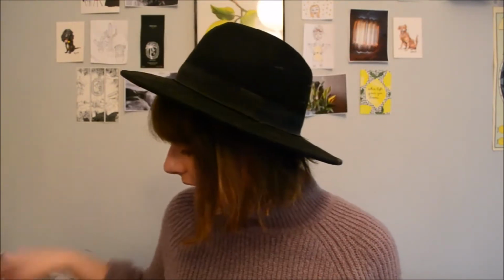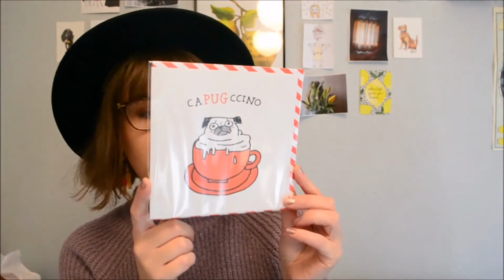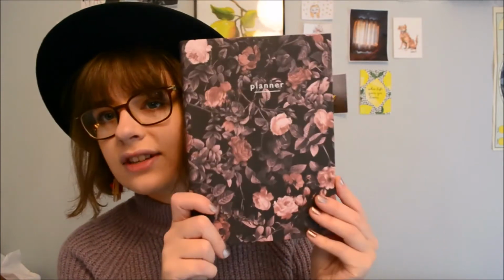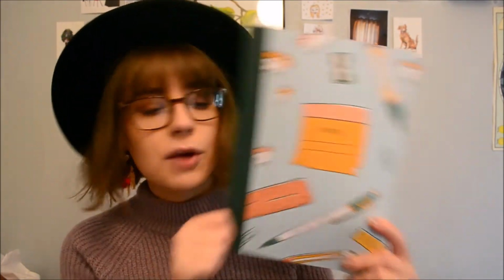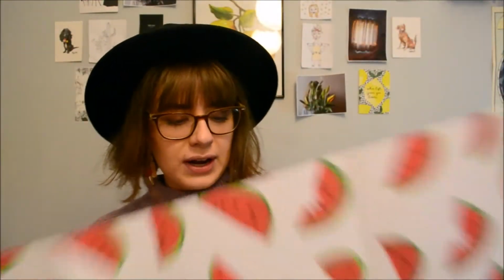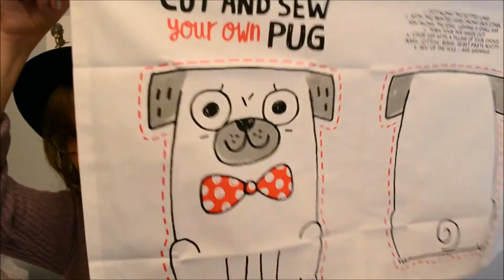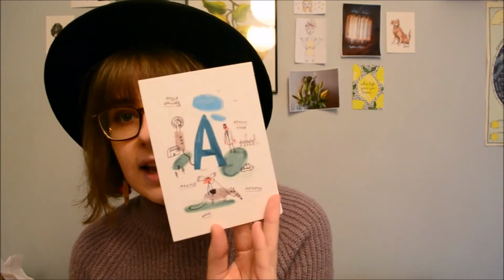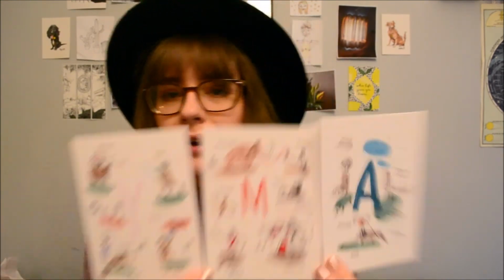Ohh Deer / Mystery box umboxing | La Ames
SAY HEY TO ME
Don't forget to bump up the quality to 1080p!!!
* This is a video for all those stationary lovers out there. Hope you enjoy!

A R T I S T S      M E N T I O N E D :
* David Olenick
* Gemma Correll
* Megan Davies
* Arden Rose
* Vicki Bloomfield